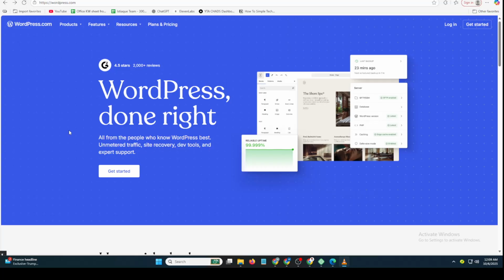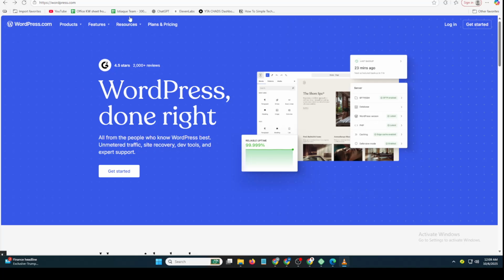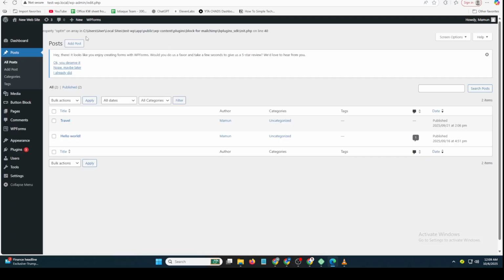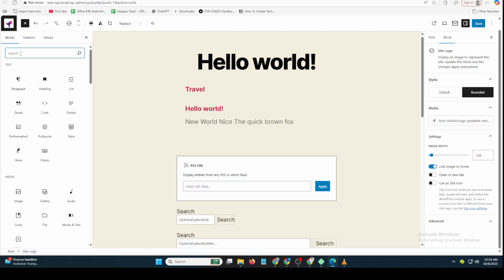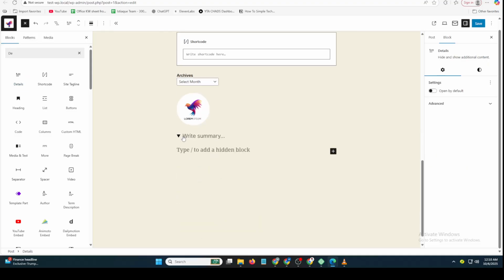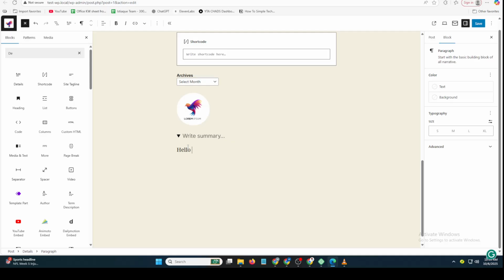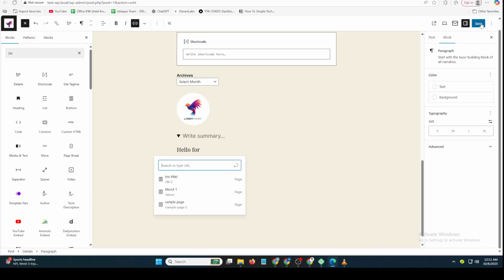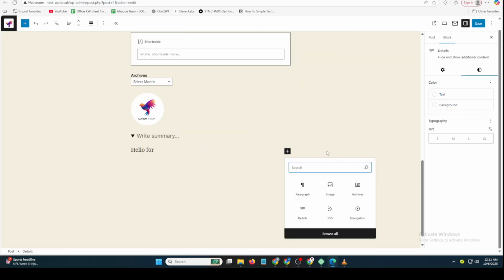How To Add A Details Widget On Wordpress Website - 2025 (Full Guide)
How to Add a Details Widget on Wordpress Website
In this video, How to Add a Details Widget on WordPress Website, you will learn step-by-step how to add and customize a details widget to enhance your site layout. This tutorial covers using WordPress widgets, customizing sidebar and footer sections, and improving website design with the details widget for better user experience.